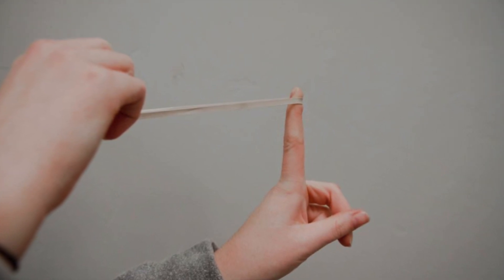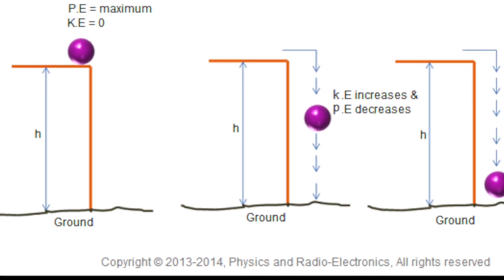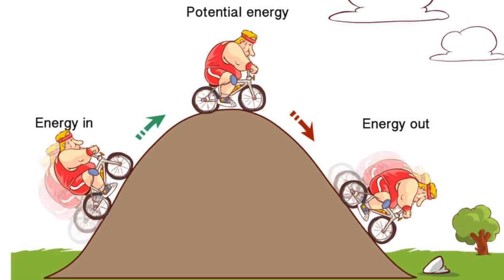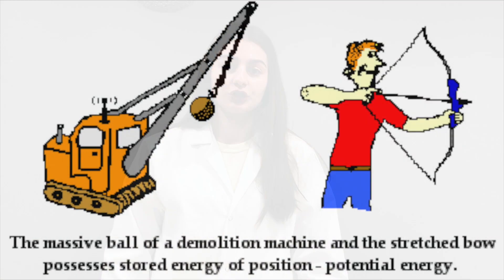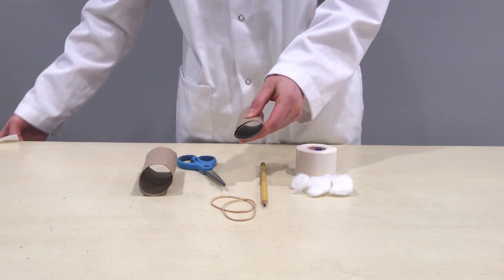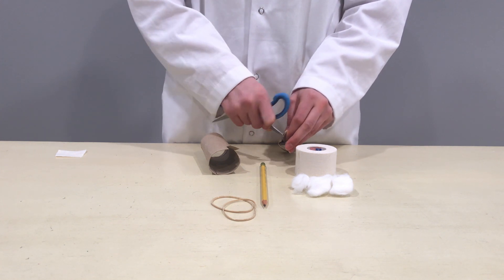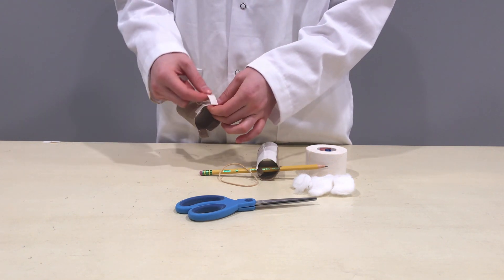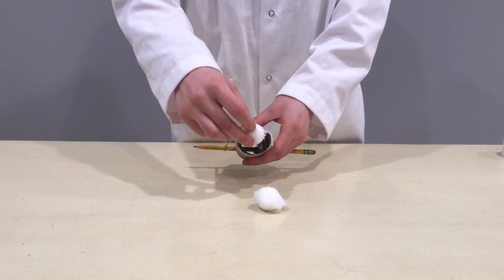Superior Science At Home: Cotton Ball Launcher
In this activity, students will explore the concepts of potential energy, kinetic energy, and conservation of energy. Students will then be able to make their own launcher that successfully fires cotton balls!

A complete lesson plan, which includes background information, safety considerations, a material list, and instructions can be found here: